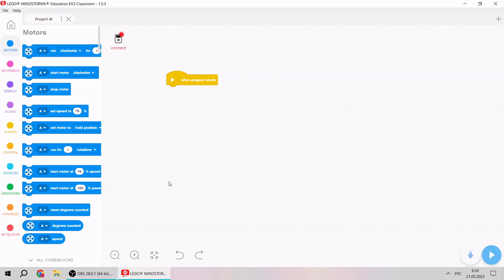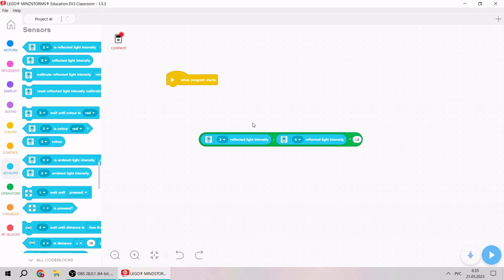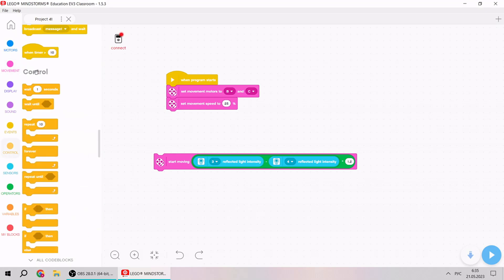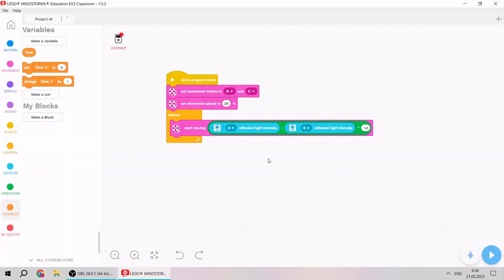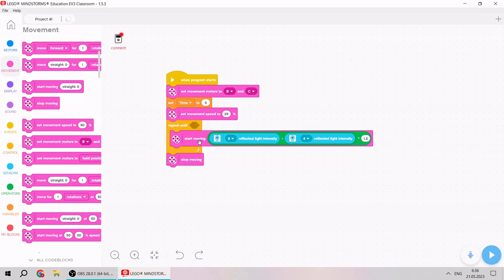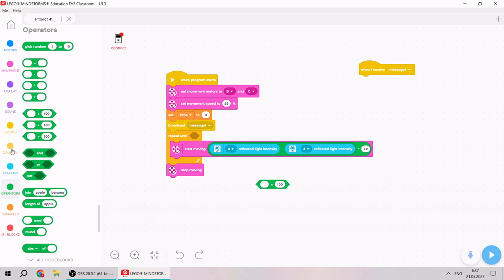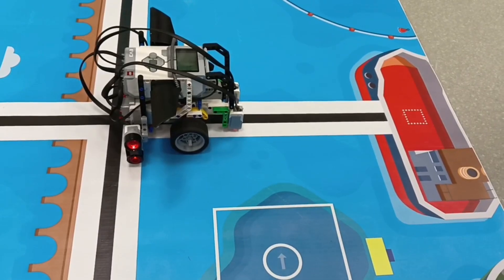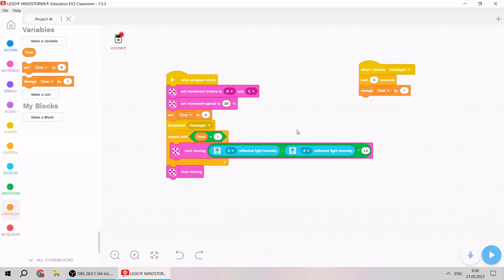Following the black line on time